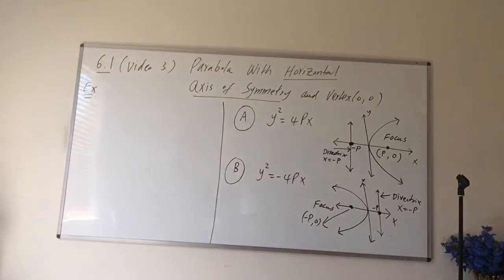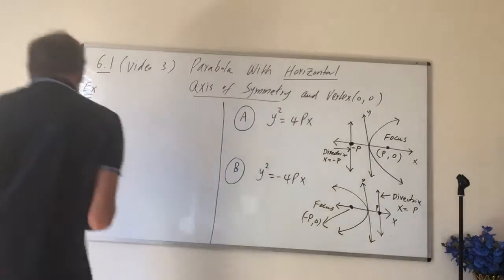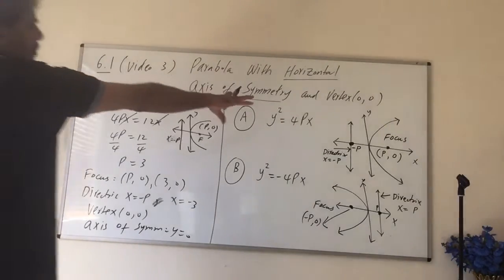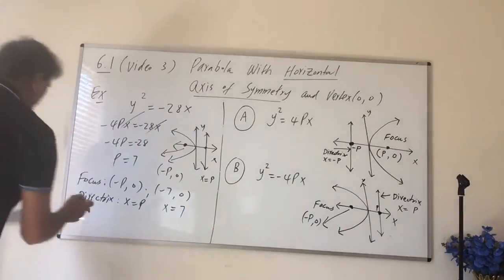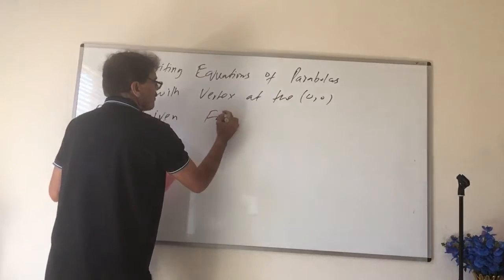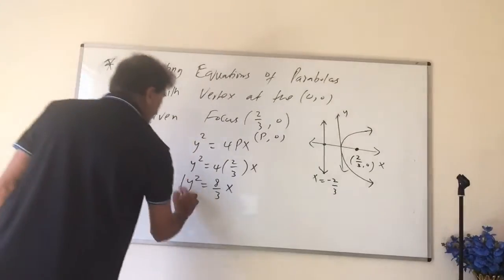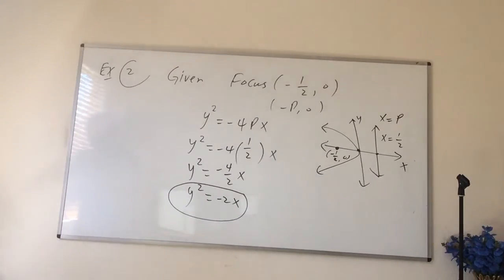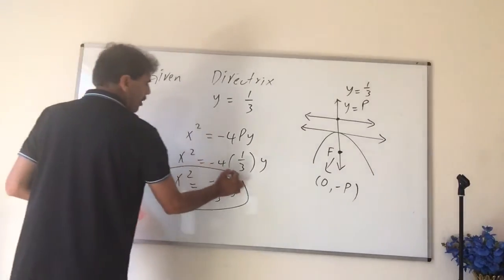ARC Spring 2020 Math 372 Recorded Lecturers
Section 6.1 (Video 3): Parabola with horizontal Axis of symmetry and vertex (0,0)